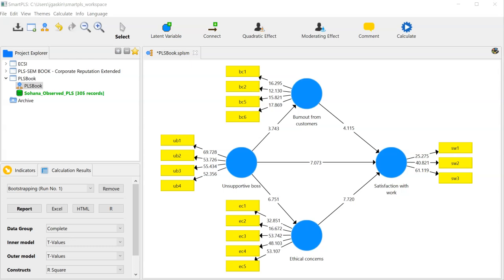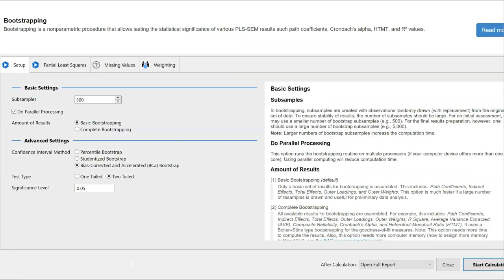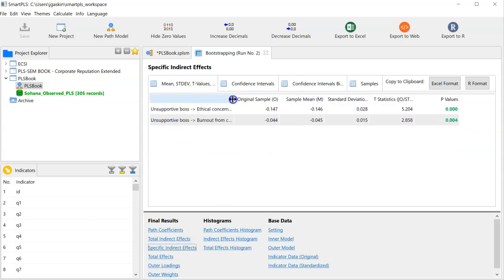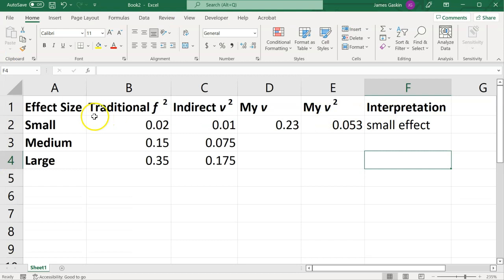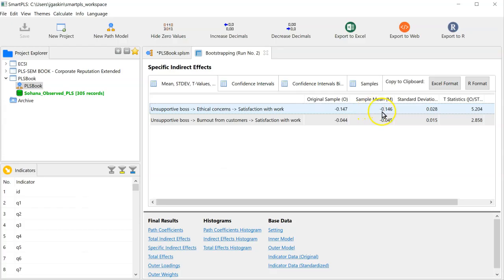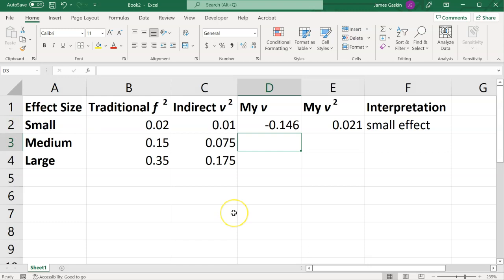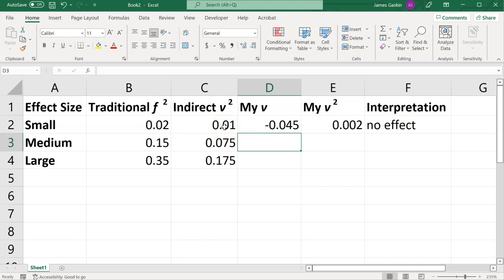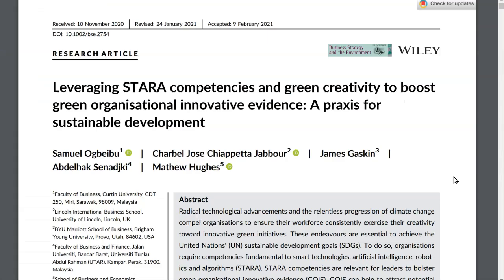Indirect Effect Size v-squared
This video explain how to find, calculate, and interpret indirect effect size measures in SmartPLS 3